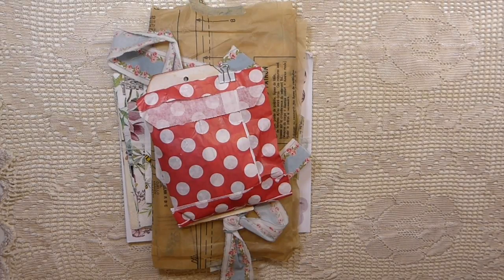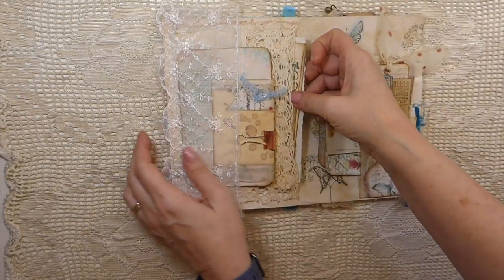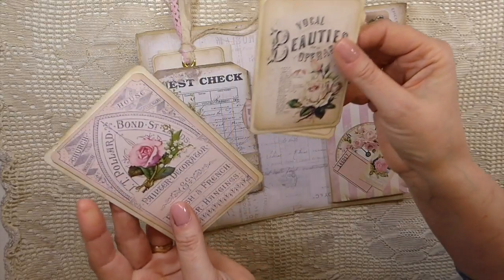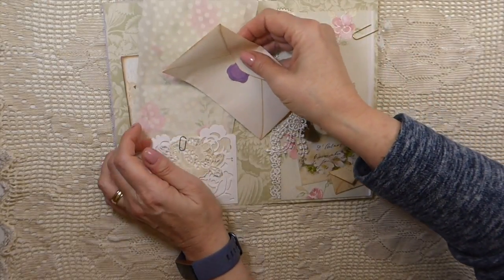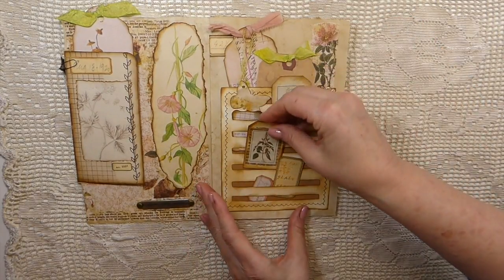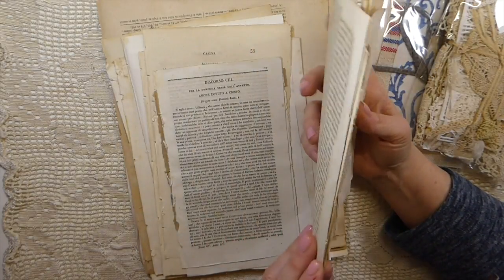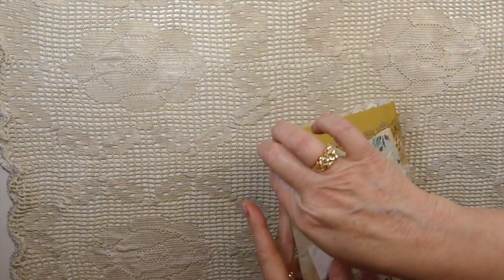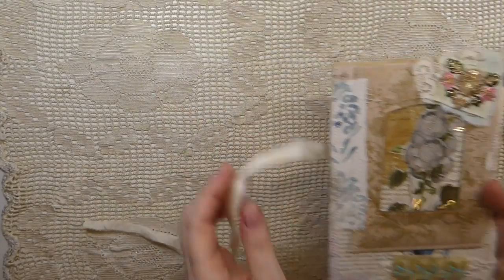Friendship Journal Entries 32-36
HI All! Thank you so much for joining me today as I share entries 32-26 for my Friendship Journal Giveaway Challenge. I am overwhelmed at the gorgeous entries each lady has submitted. I hope you will check these talented ladies out here:
Dina Cook
Vicki Conerty
Deborah Brown

Sincerely ,
Gina @ TheFireFlyStudio67